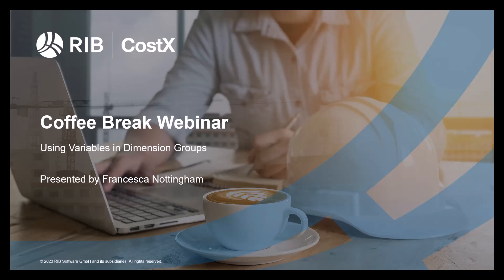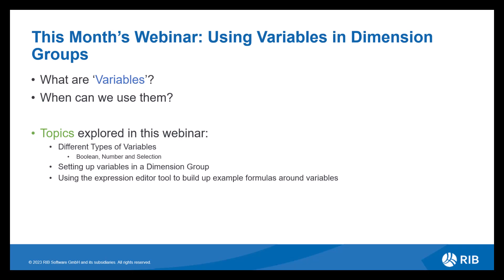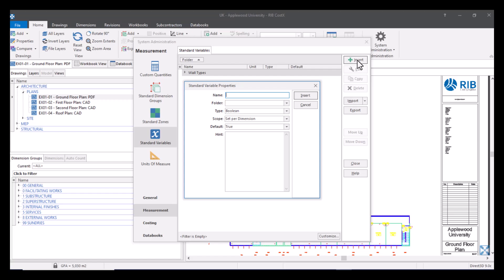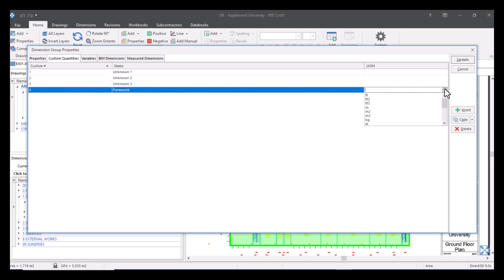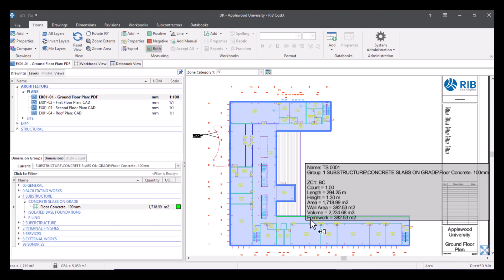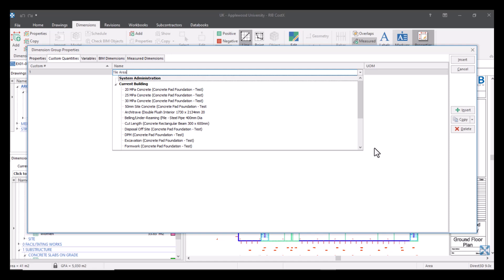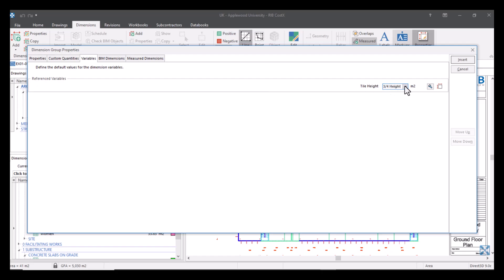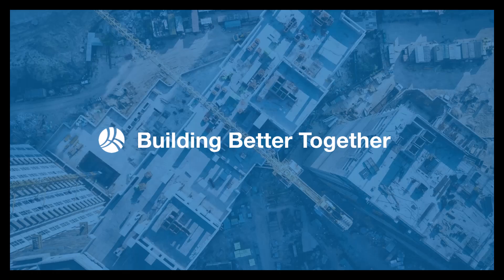RIB CostX Coffee Break - Using Variables in Dimension Groups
In this CostX Coffee Break Webinar, we explore how variables can transform your dimension group workflows. Learn about the different types of variables—Boolean, Number, and Selection—and discover practical applications for each.

We’ll also show you how to:
- Set up variables in a dimension group
- Use the Expression Editor tool to create powerful formulas that streamline your takeoff processes

Whether you’re a beginner or an advanced user, this session is packed with insights to help you take your CostX skills to the next level!

This webinar was released on December 18th, 2024. For more webinars, please visit our YouTube Channel @RIBCostX.